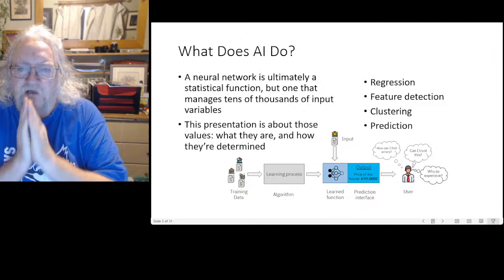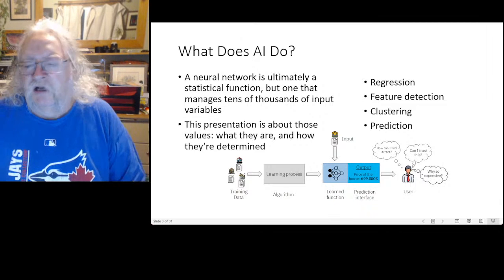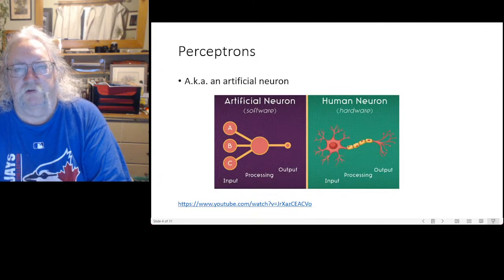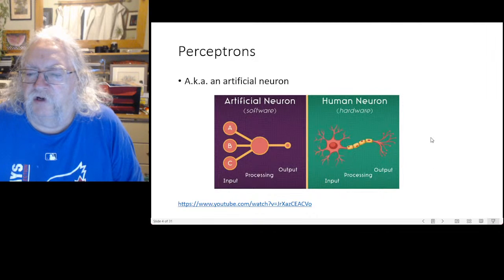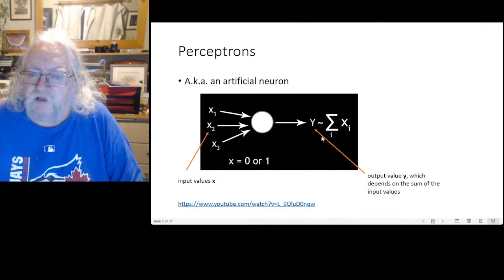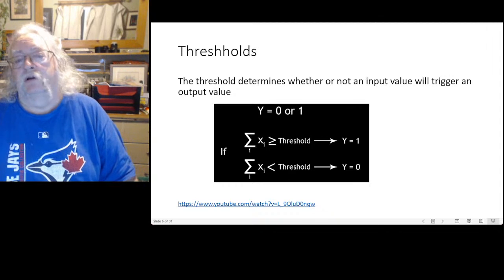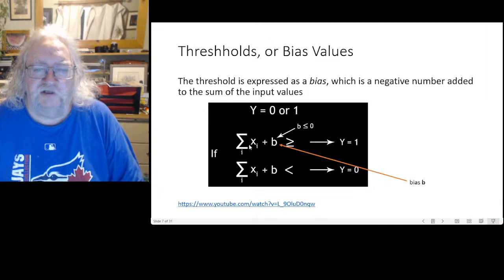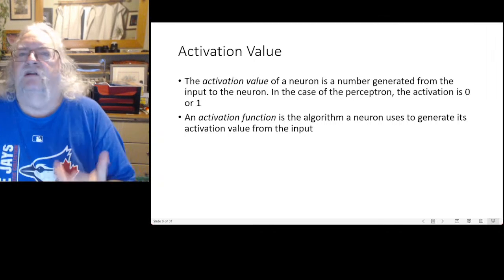How AI Works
This is an overview of how neural networks work, told at the most basic level, without too much math, but with enough attention to the details to enable viewers to see what sorts of decisions are being made at the technical level. Part of the online course Ethics, Analytics and the Duty of Care